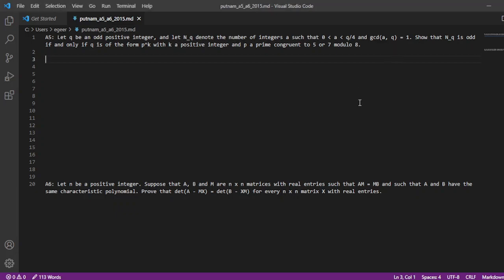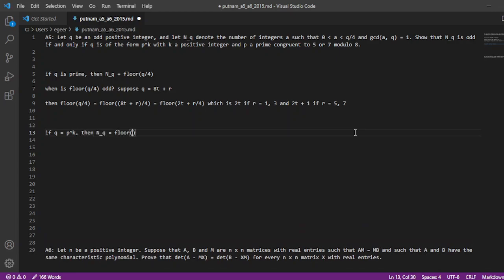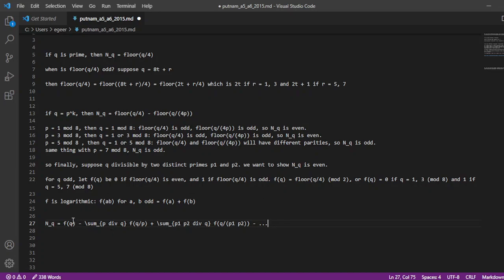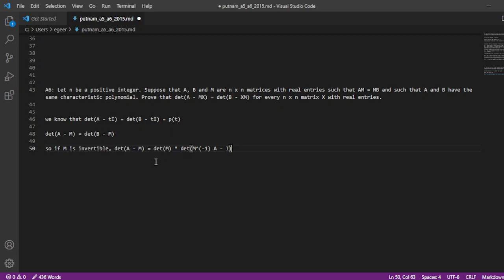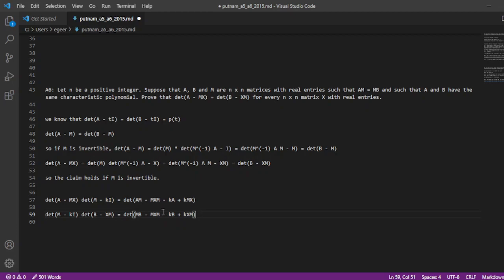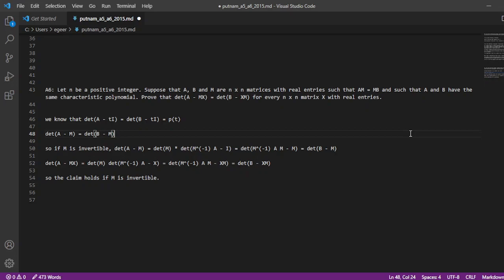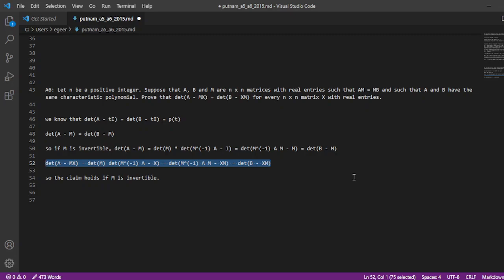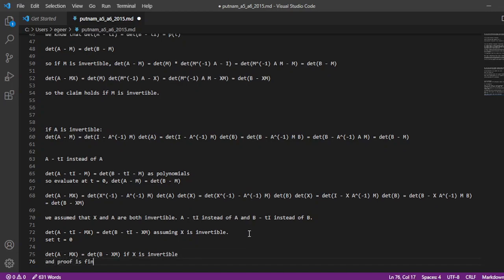Solving Problems A5 and A6 from the 2015 Putnam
This time I managed to do two problems in one video. There are long stretches of silence while I'm solving A6, I hope it doesn't pose a problem.